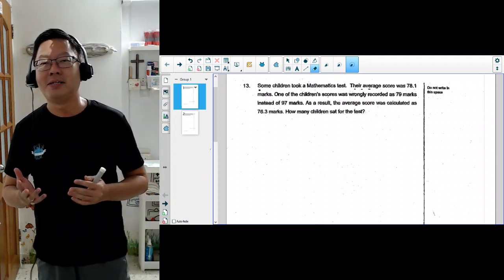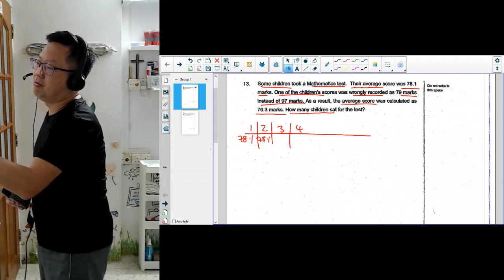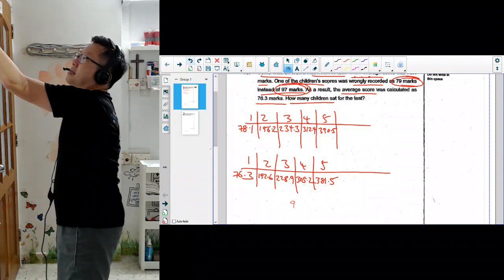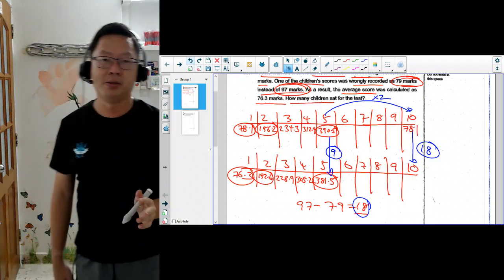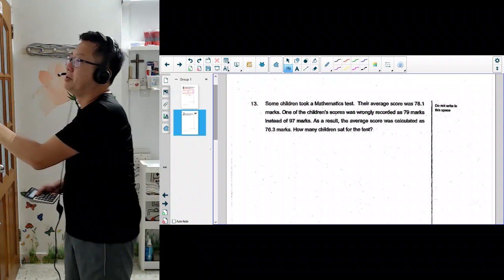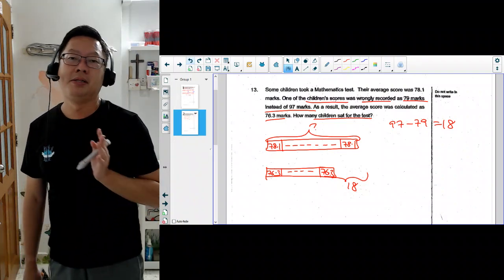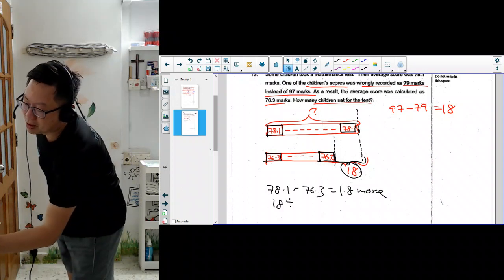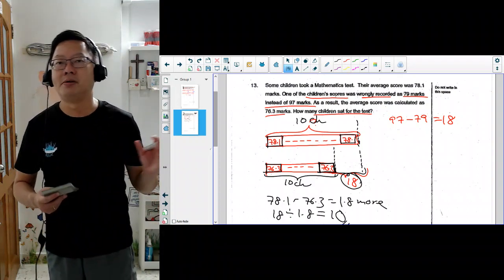PSLE Math Question Types